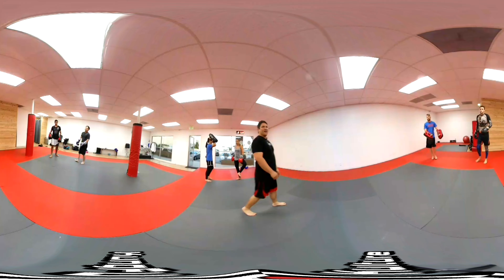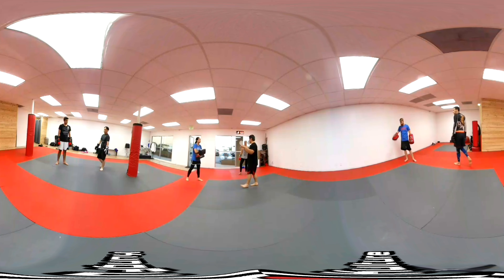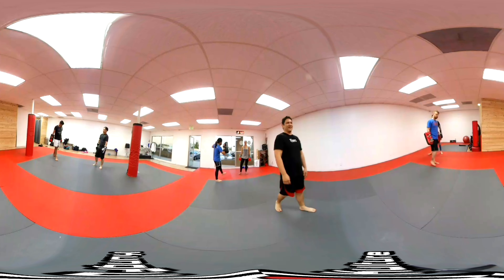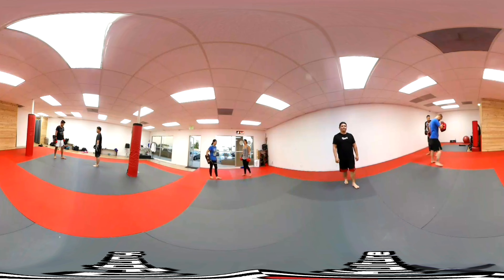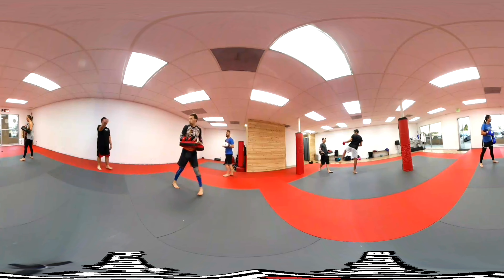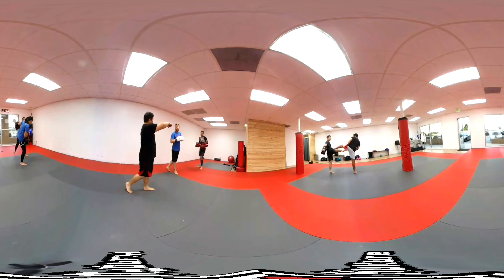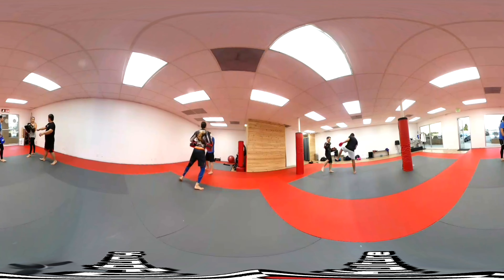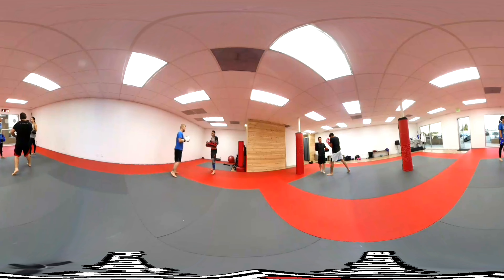Sanda Sidekick Counter Against Roundhouse 360° Video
At Westside Training Center in West L.A.